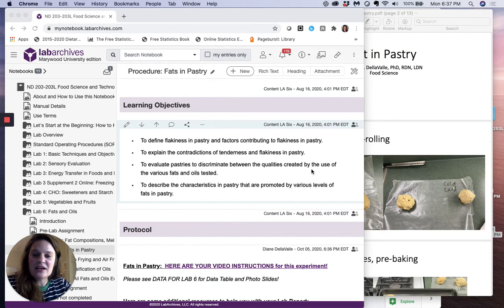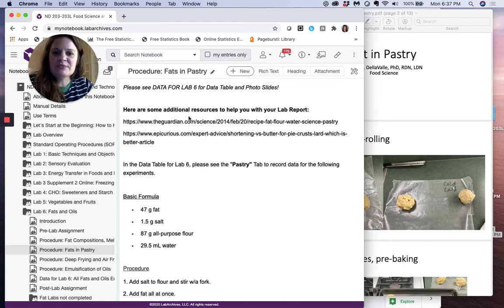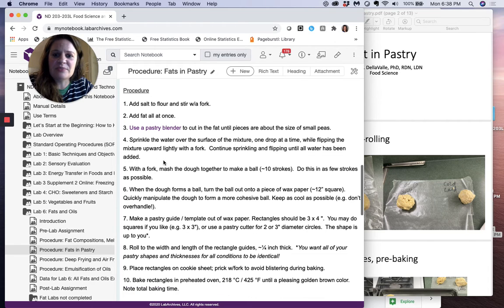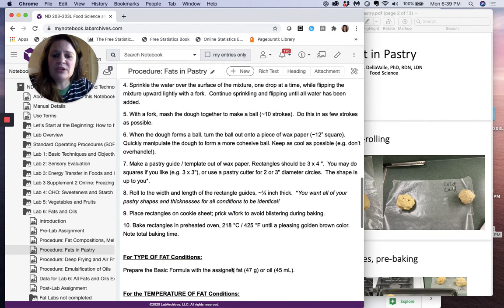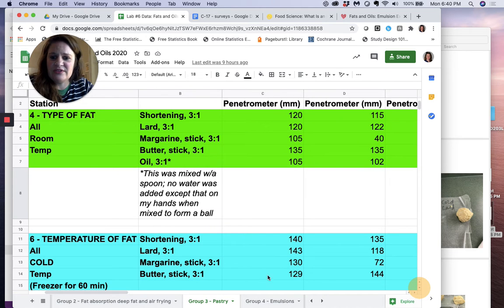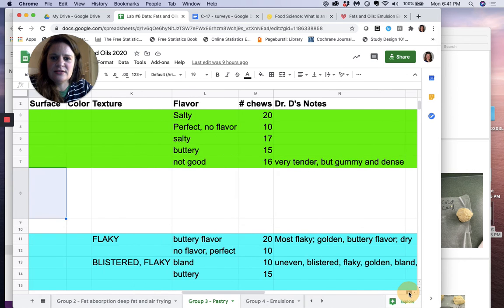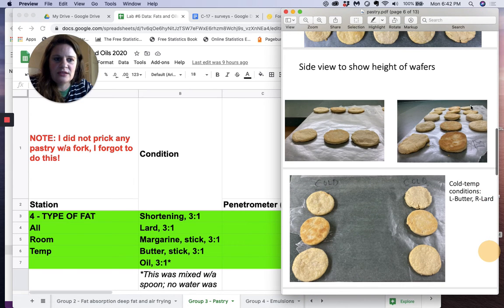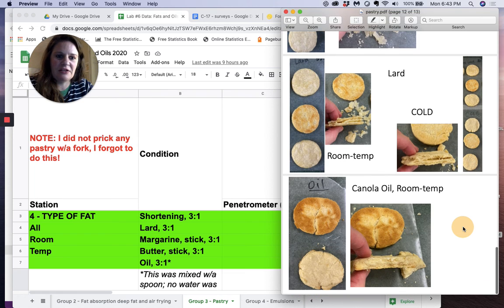Lab 6: Fats in Pastry